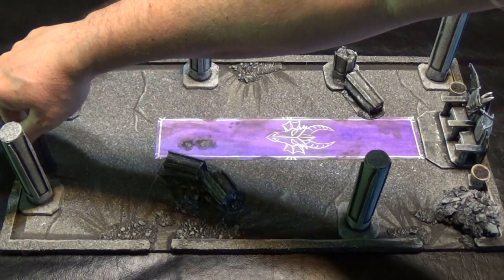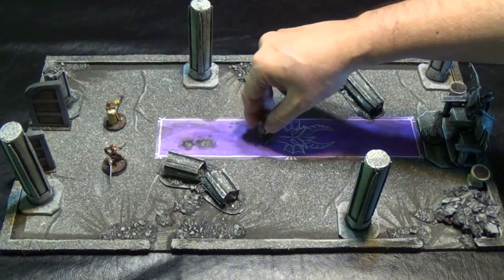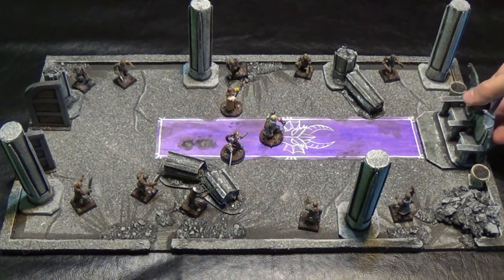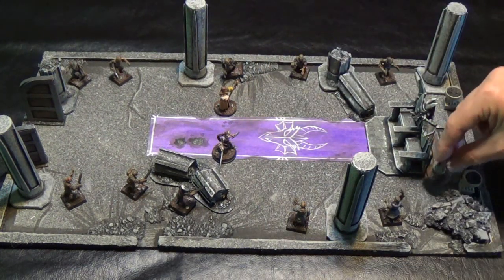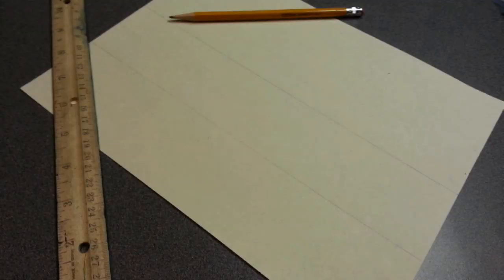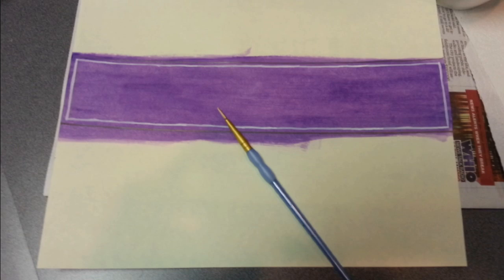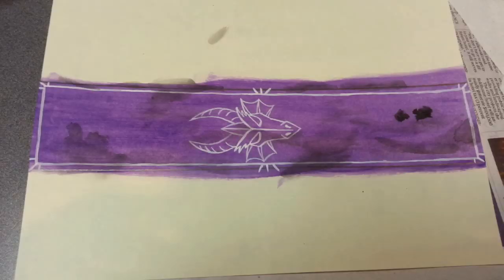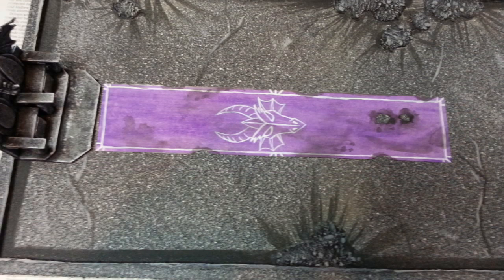Ruined Throne Room with Rotting Carpet for D&D (The DM's Craft, I Show you my Stuff #26)